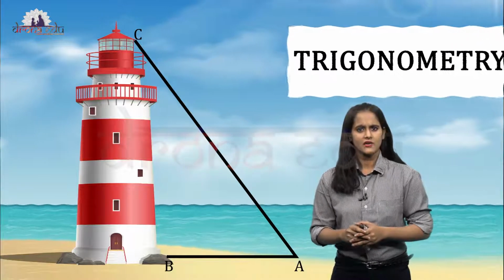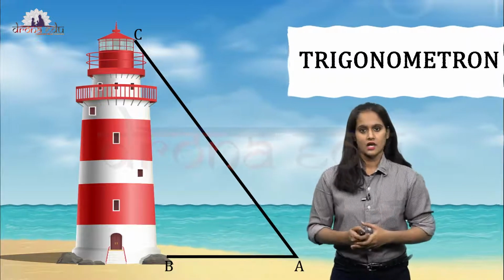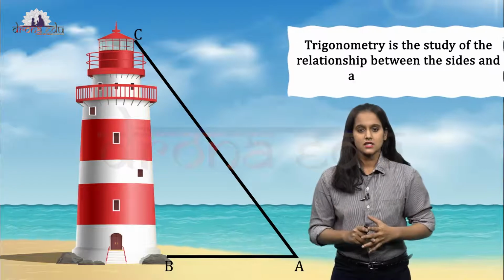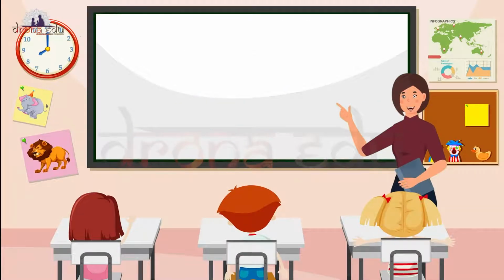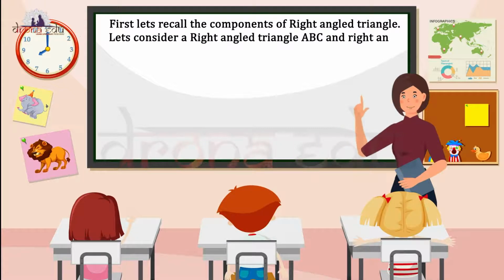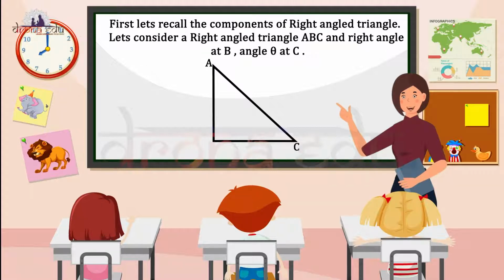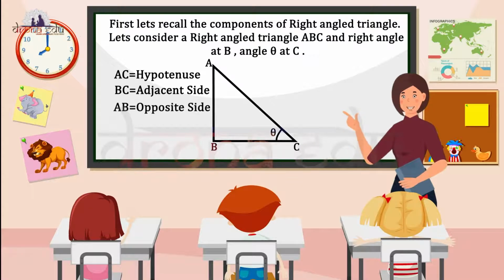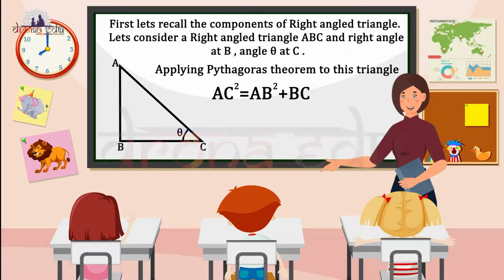TRIGONOMETRY || 10TH STANDARD || MATHEMATICS || DRONA EDU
Standard: 10TH Standard
Subject: Mathematics
Medium: English medium
Chapter: TRIGONOMETRY

Learn now.